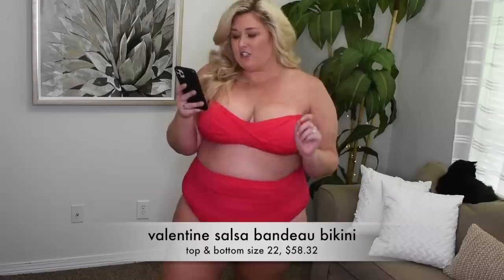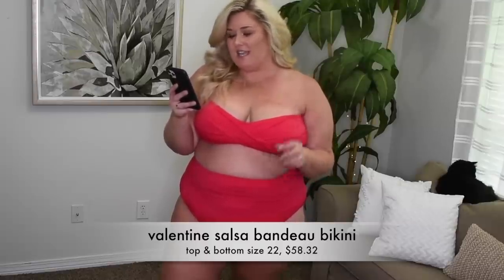SWIMSUIT SATURDAY: SWIMSUITS FOR ALL *HIGHLY REQUESTED!* | Taren Denise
Hey y'all! I'm glad y'all are loving Swimsuit Saturday. Swimsuits For All has been HIGHLY REQUESTED so here ya go :)

The top I'm wearing at the beginning of the video is actually a dress!

I get asked a lot so here's my measurements:
Top: 2X/3X
Pants: 20/22
Waist: 42" (inches)
Hips: 56" (inches)
bra size: 38/40DD
Height: 5'8"

312-T Schillinger Road S #160